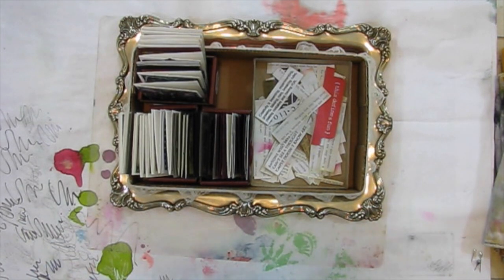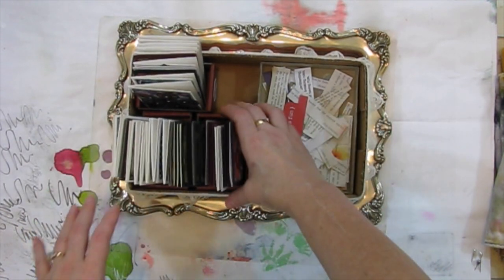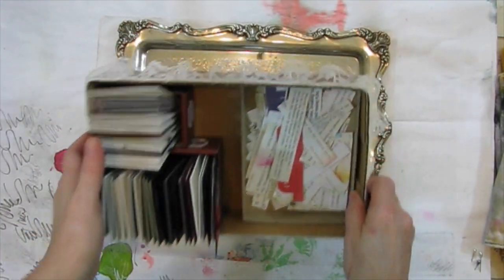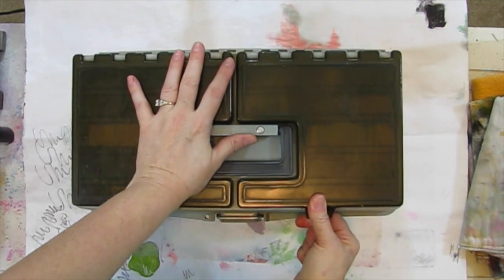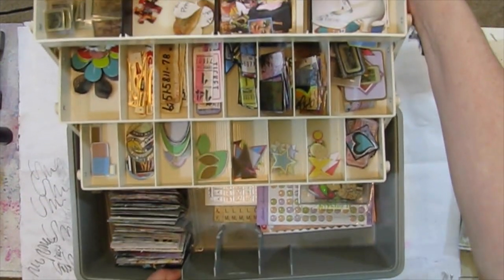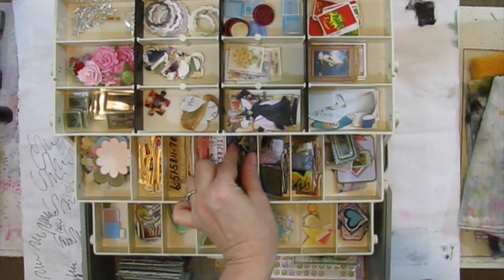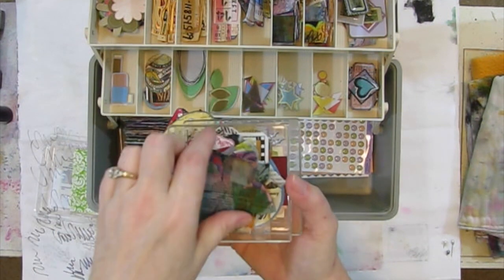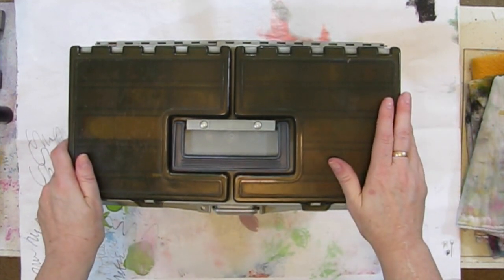2015 Art Room Tour: Supplies for ATCs, Inchies, Art Tiles & Embellishments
Here's my idea for corralling all those little bitty parts and pieces we like to use on our ATCs, art tiles, and other small projects.

I offer inspiration for a variety of interests including:
Art journals
Mixed media
Paper crafts
Journaling By 5s
Crochet
Scrapbooking
Junk journals
Book binding
Storage and organization
General crafts